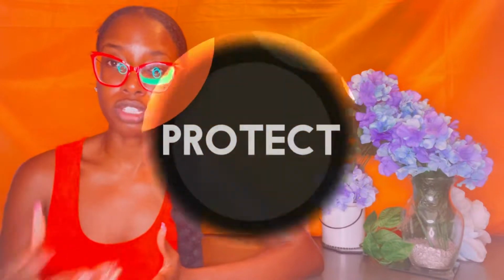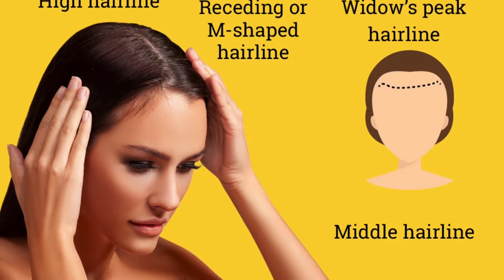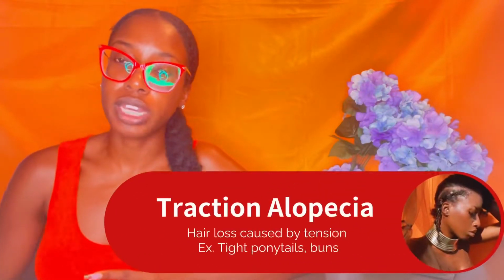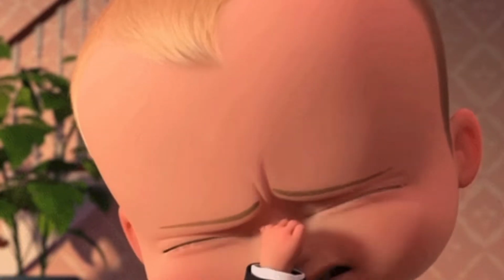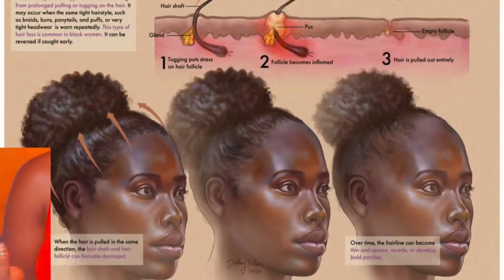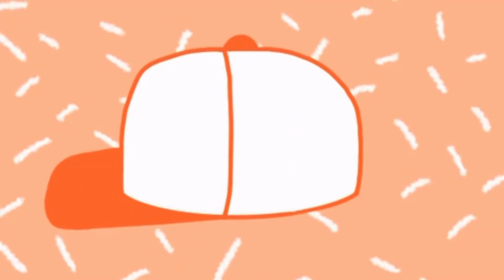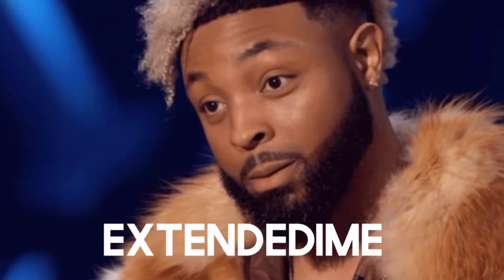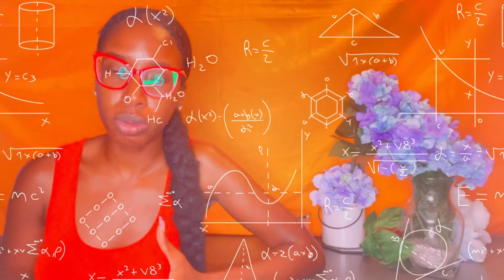How to wear a wig for beginners | Natural hair routine for black women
How to wear a wig for beginners, Natural hair routine for black women, Divatress Wigs, Freetress Wigs, Wig Types, Amazon Wigs

0:00  Cha-Cha Slide
0:55 Protect Your Hairline
2:00 Traction Alopecia
2:50 No Routine
4:50 Synthetic vs. Human Hair Wig
7:30 Oil Your Scalp!
9:00 Flat Twist vs. Braid
11:00 Get the right size